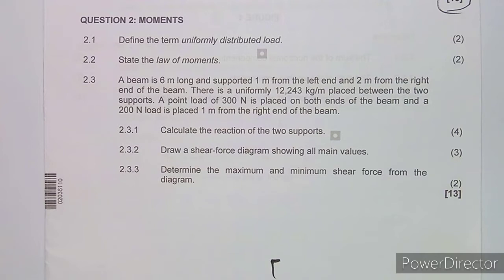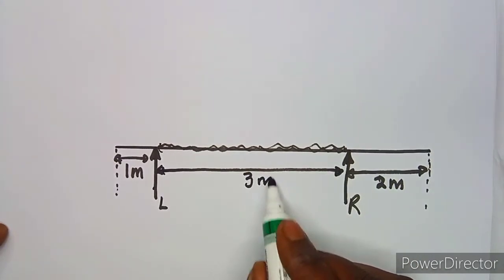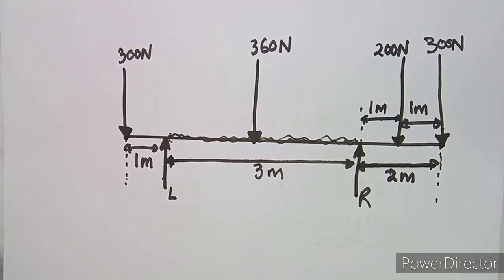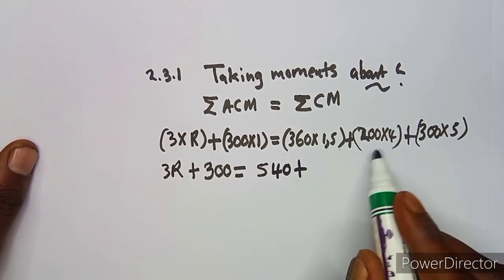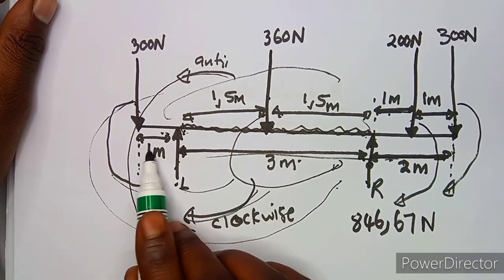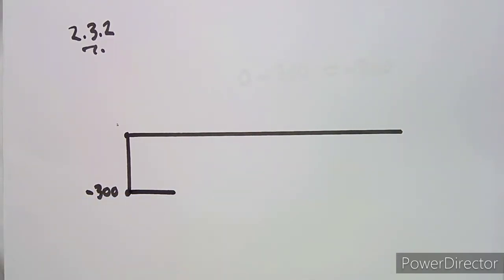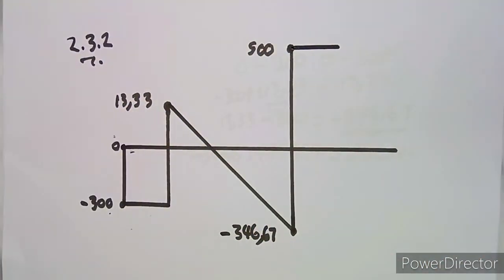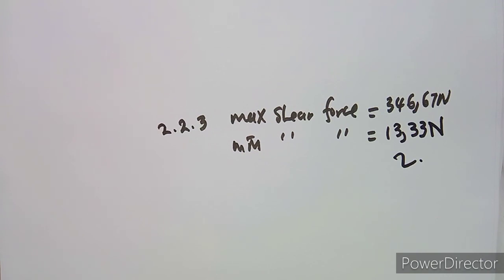Engineering Science N3 Moments July 2021 Part 6 Past Papers and Memo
Engineering Science N3 Moments July 2021 Part 6 Past Papers and Memo ‎@Maths Zone African Motives

Engineering Science N3 Moments.
Engineering Science N3 July 2021.